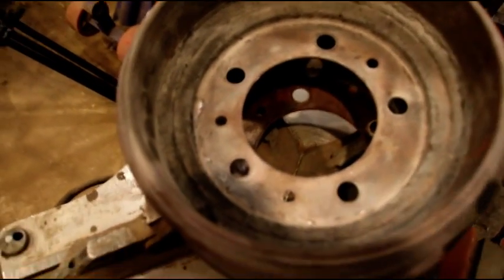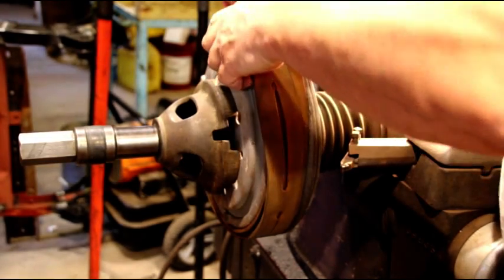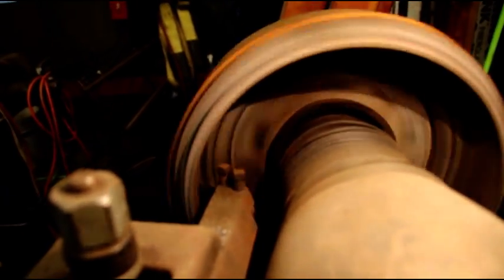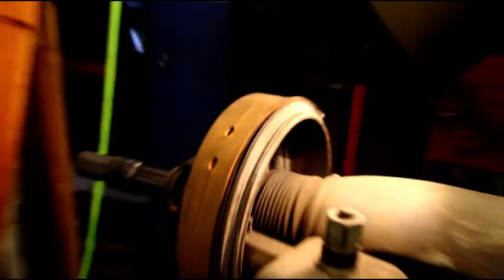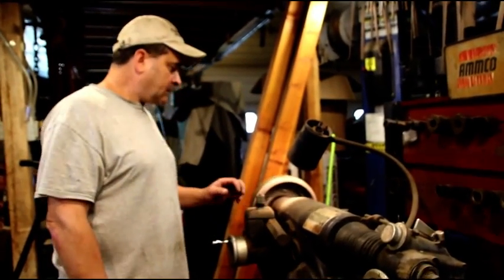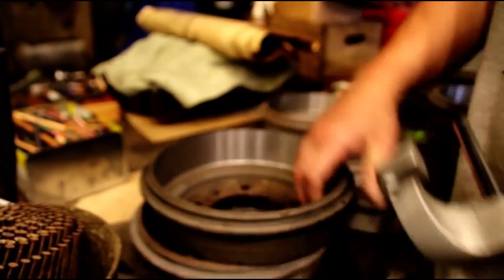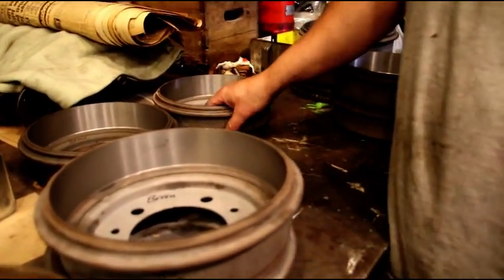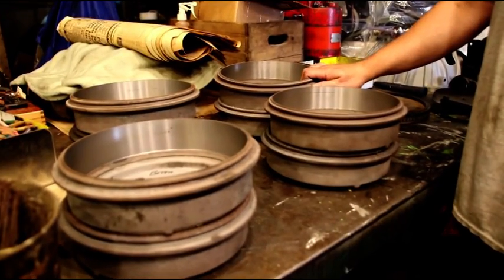Willys Brake Drums, Machining and Measuring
In this video I have Chuck's CJ5 brake drums being machined.  While I was over at the brake lathe I did Brian's drums from his M38 axles that I am rebuilding.  After machining 8 drums I will take you over to the bench and show you the proper brake micrometer that is used to measure brake drums.  All the CJ5 drums were within specs, but 2 of the M38 drums just didn't make the cut.  I will have to replace them but at least I was able to save 2 of them.